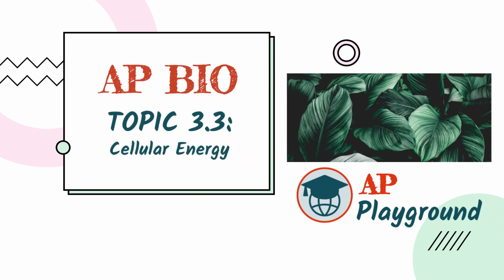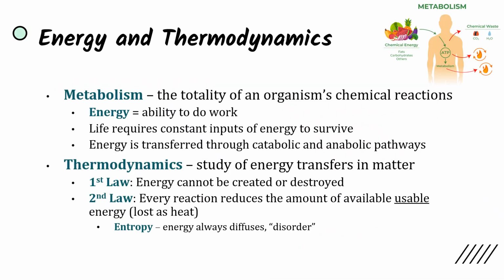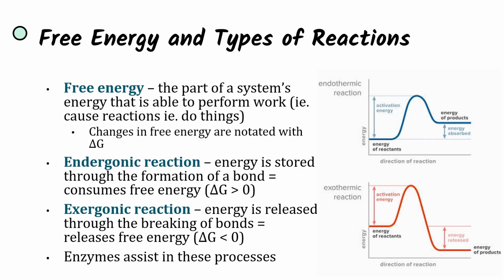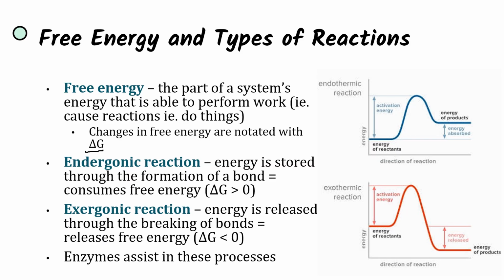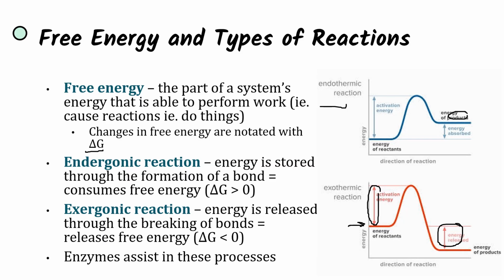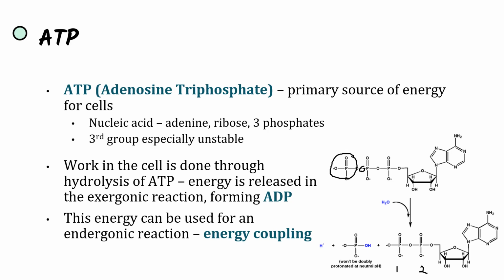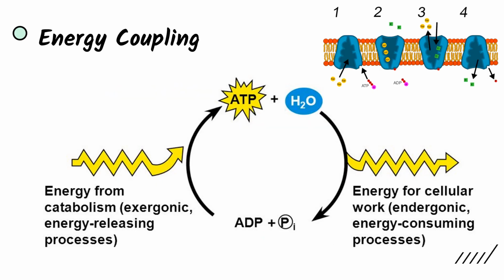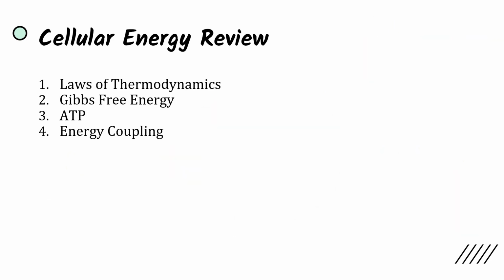AP Biology 3.3: Cellular Energy | AP Playground